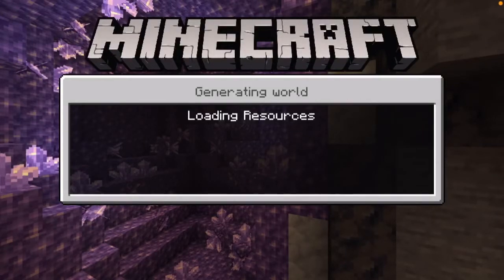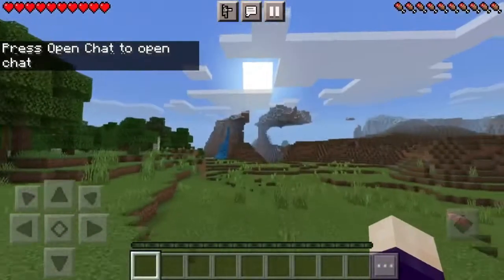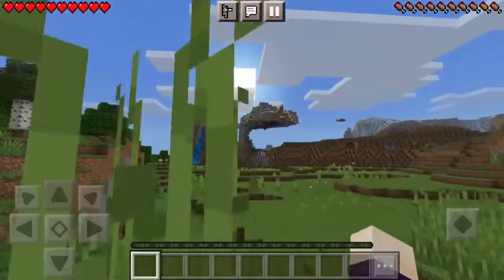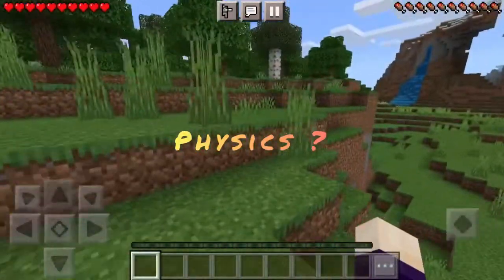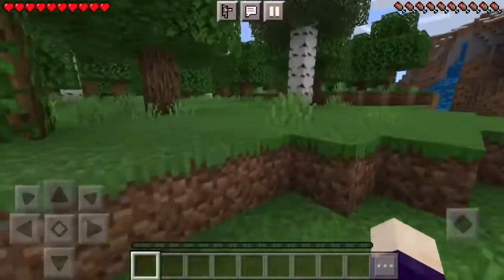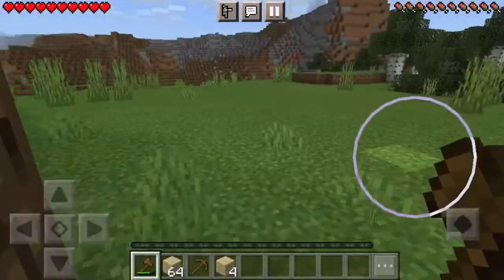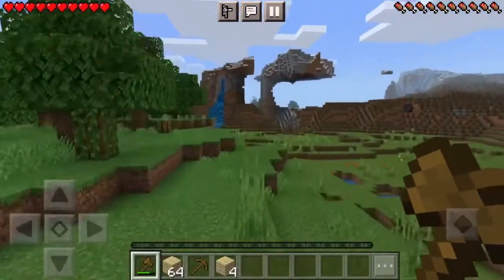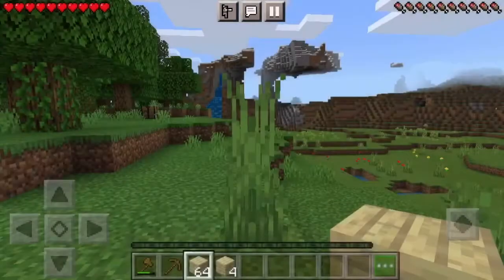Building a hanging chain base in Minecraft!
Songs : Flavors by oomiee,
Turn it up remix